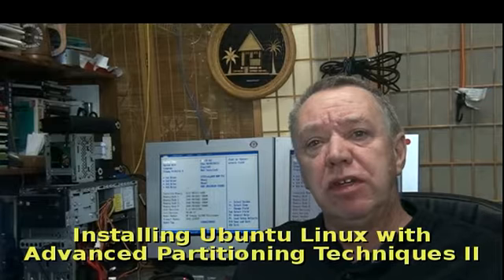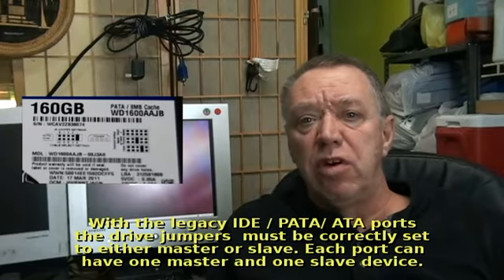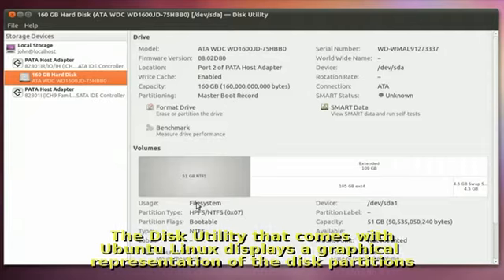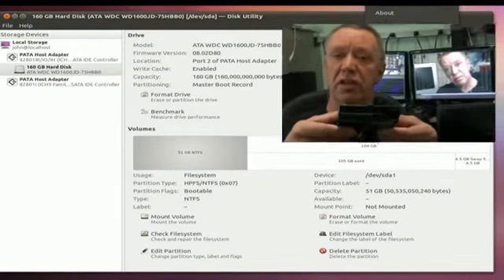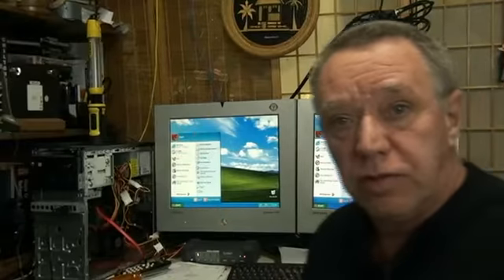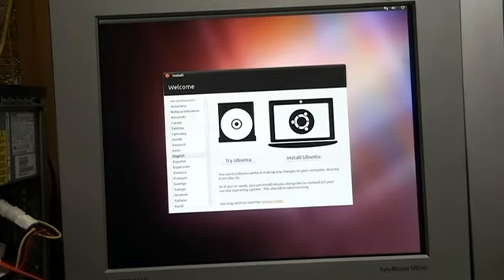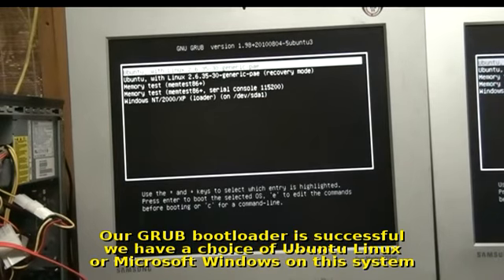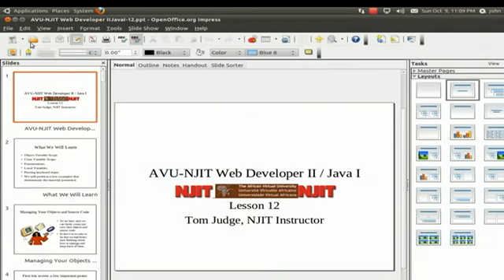UbuntuMultiDiskInstallFinal.mp4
How to Install Ubuntu alongside Windows using a second disk for Ubuntu. This differs from the previous video in that instead of splitting the partition between Windows and Ubuntu we are adding a second disk and installing Ubuntu to that second disk.